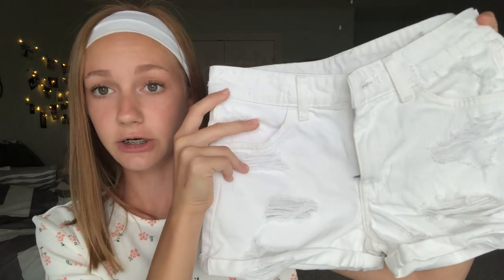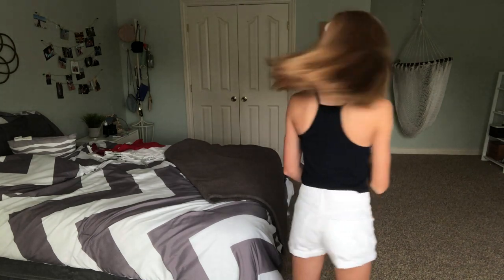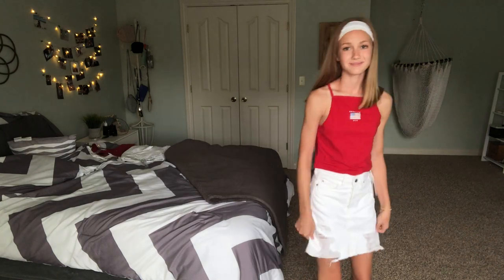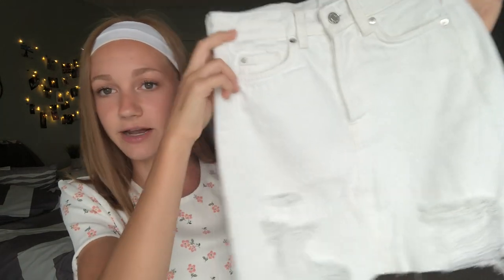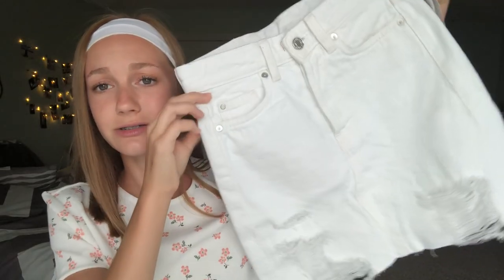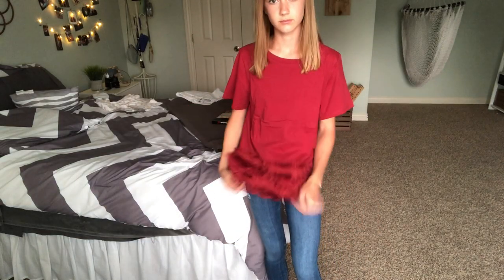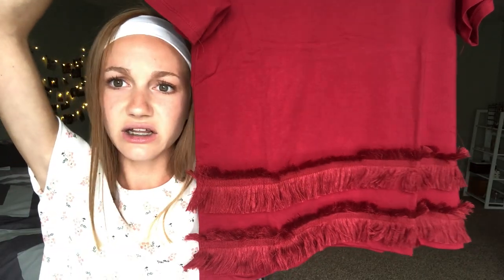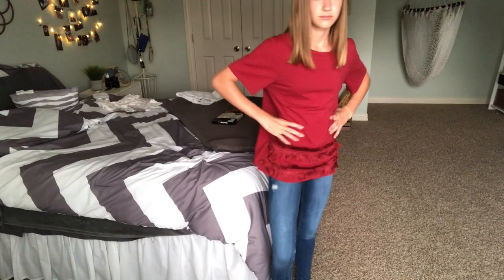BACK TO SCHOOL CLOTHING HAUL {try-on}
hey guys!

I hope you enjoyed this video!! if you want more of these types of videos, let me know, because I loved making this one!!

FAQs:
Age: 14
Camera: iPhone X (
Editor: iMovie (on MacBook Pro)
-- in this video i used natural lighting

Subscriber Count: 18, 614 ahh this is so crazy!! ily alllllll